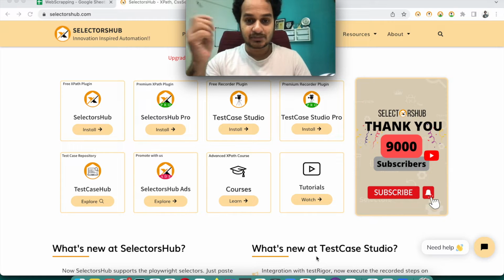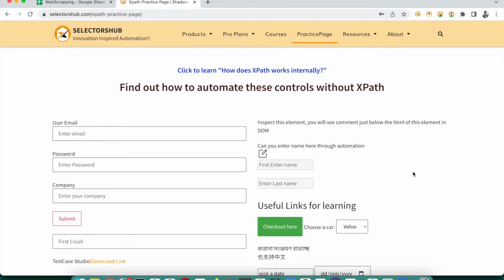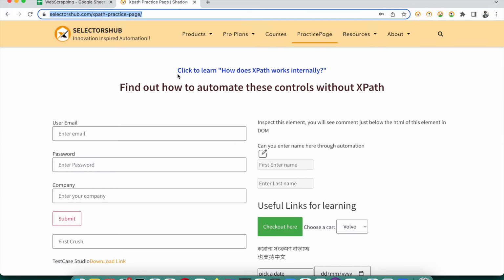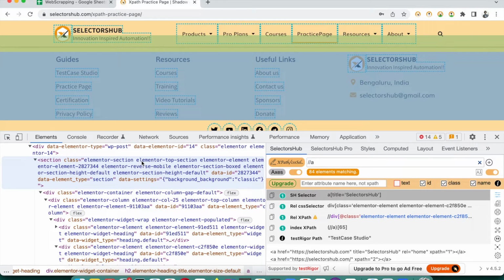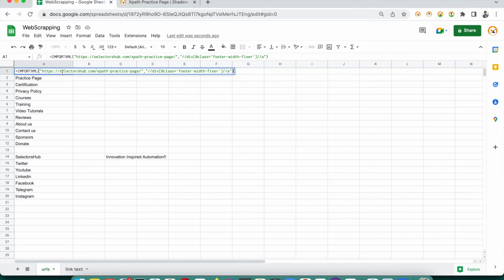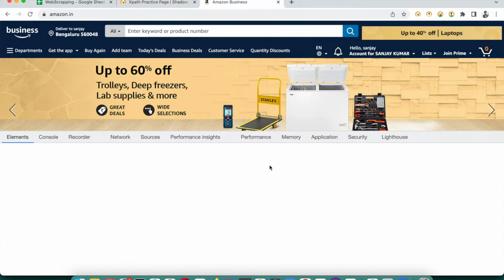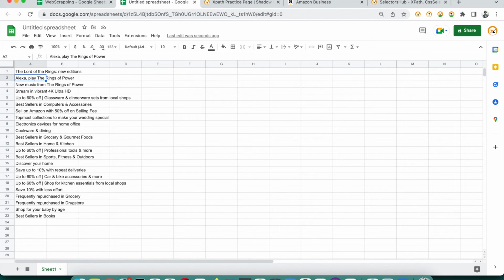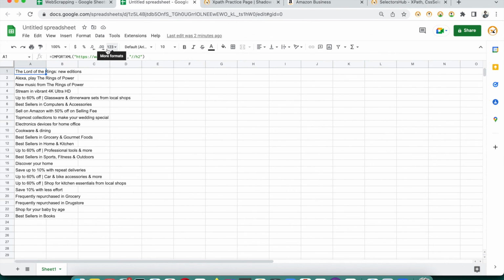WebScrapping : How to export website data into Google Sheet using xpath | SelectorsHub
Formula-